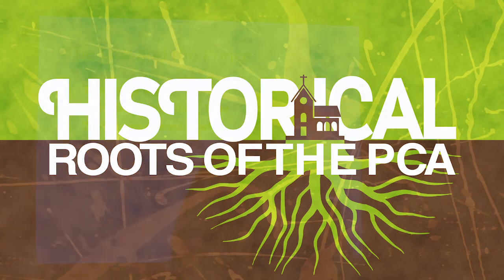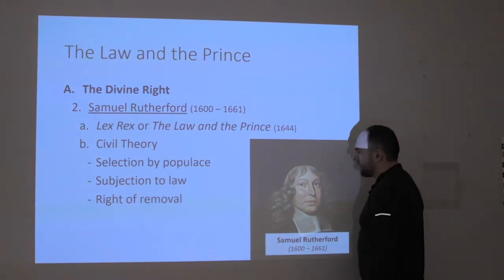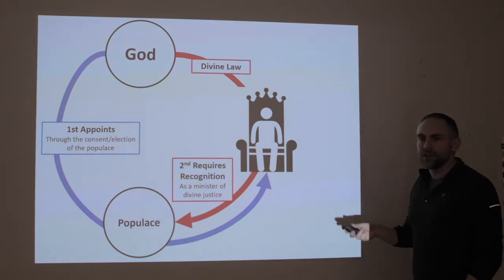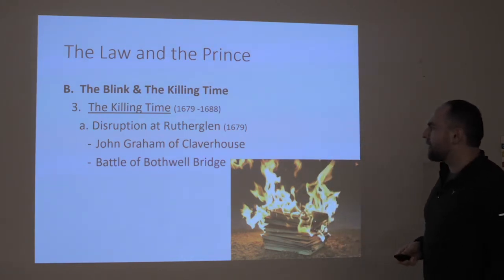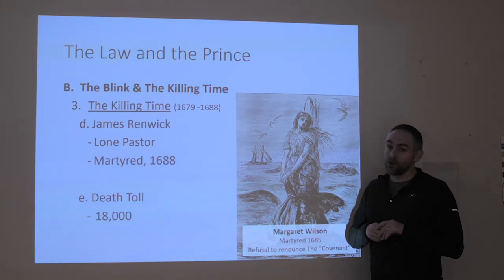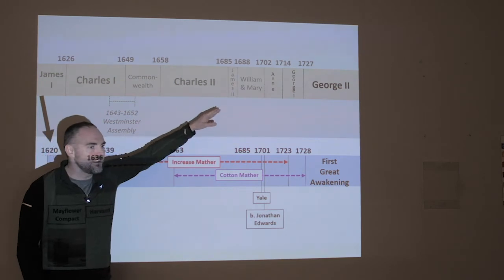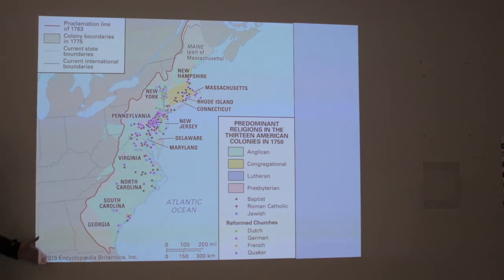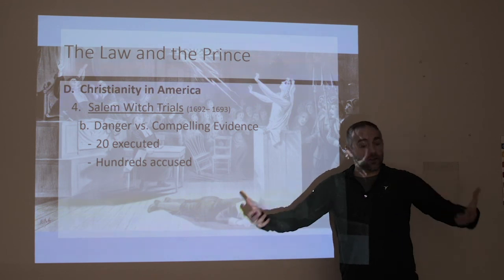Pt. 8 | Historical Roots of the PCA | Puritans In America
Trinitas Presbyterian Church
Lesson Series based on Don Clements' book:

The Historical Roots of the Presbyterian Church in America

Lecture by:
Brant Bosserman
for more sermons and info.